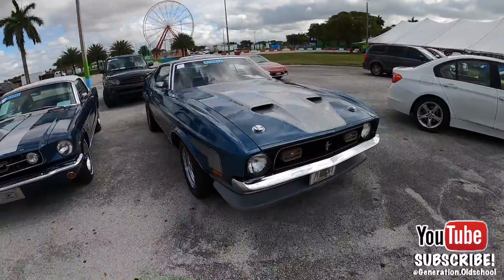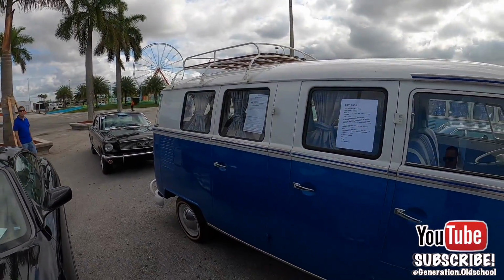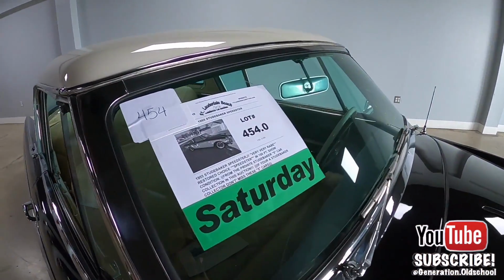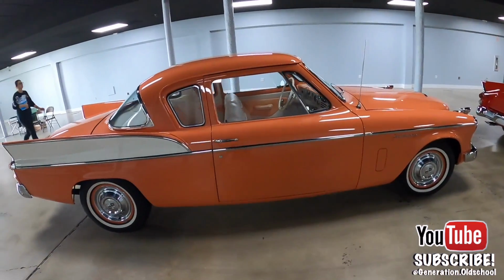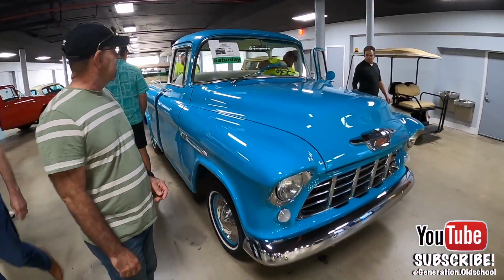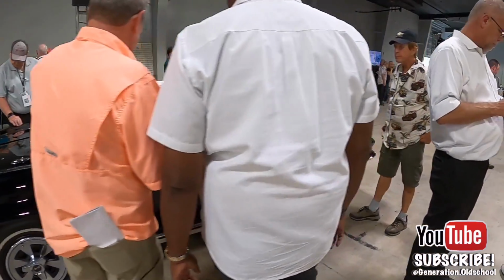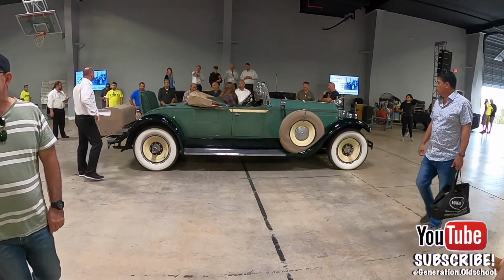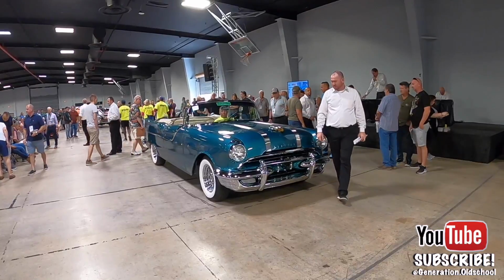💥FOR SALE!! Classic Cars & Trucks - Generation Oldschool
Auction & Sale of Restored Classic Cars & Trucks